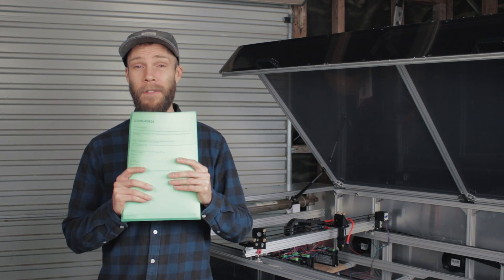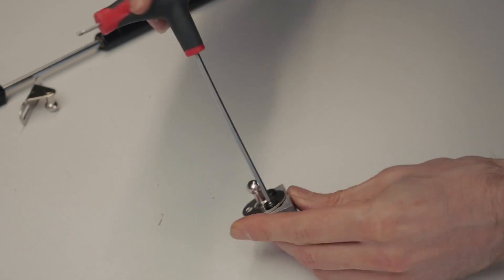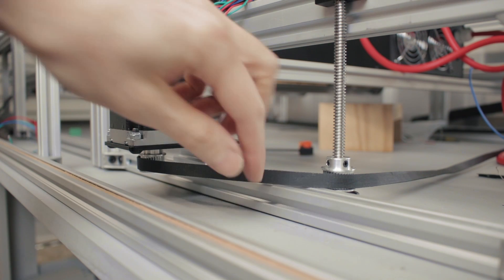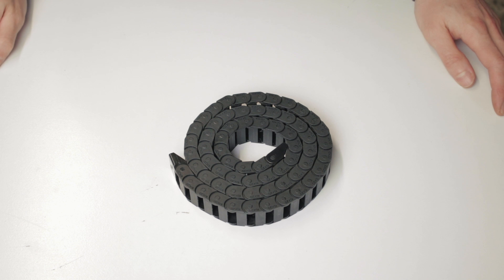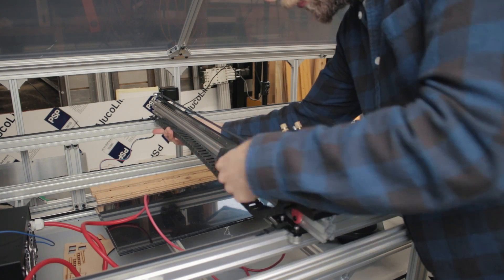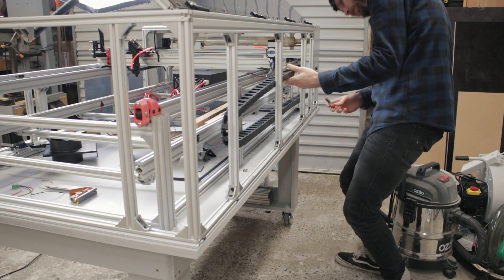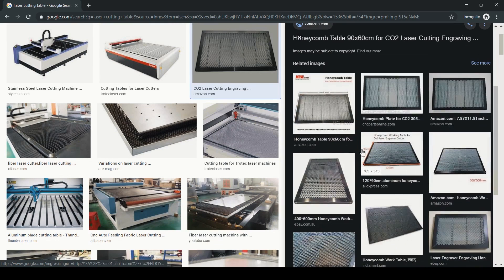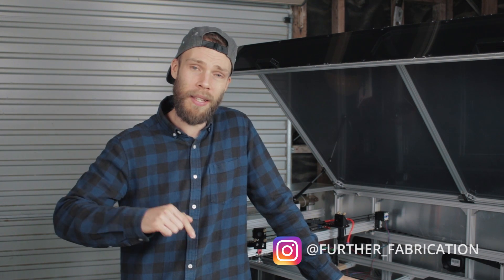Ep8: The Documentation is FINALLY done! The DIY CO2 Laser Cutter / Engraver Build Series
It's been a long road to get to this point, but the documentation is finally ready to share with you all! In this episode of the DIY CO2 Laser Cutter / Engraver Build Series we get stuck into the little jobs I've still got left to do.

//It should go without saying that electricity and lasers are dangerous.
None of this video should be treated as professional advice.